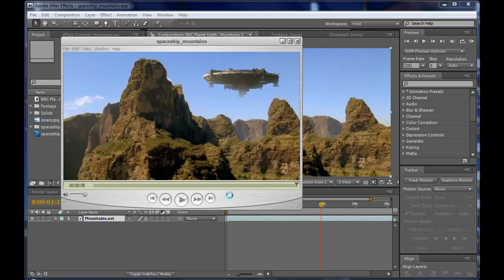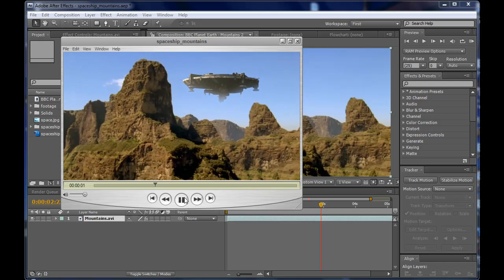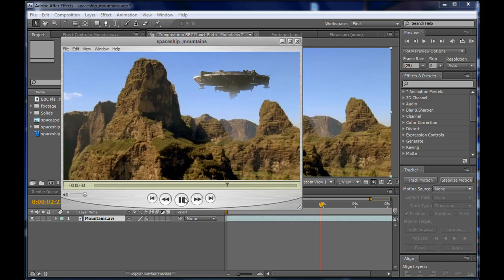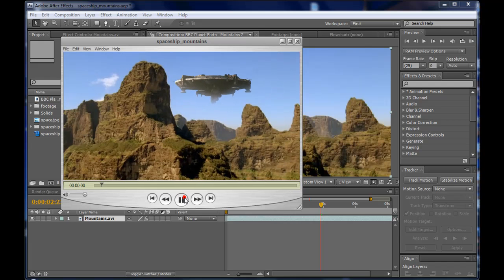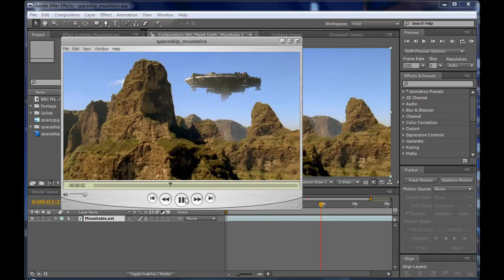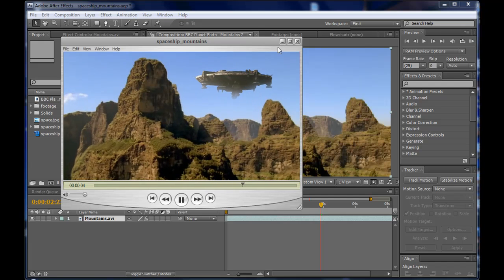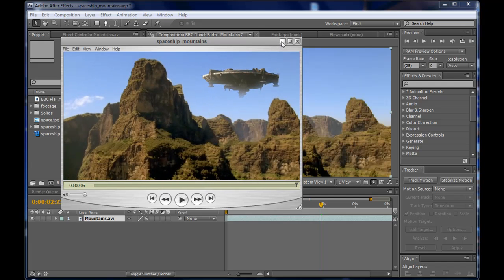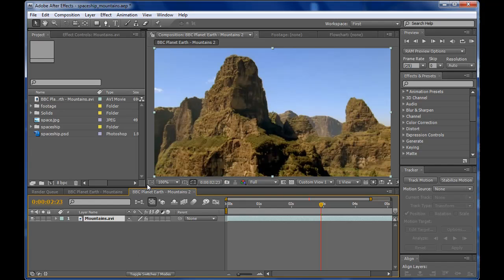After Effects cs4 District 9 like footage tutorial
Basic Tutorial On How to use Motion Tracking in After effects cs4, to place a realistic District 9 spaceship into a footage